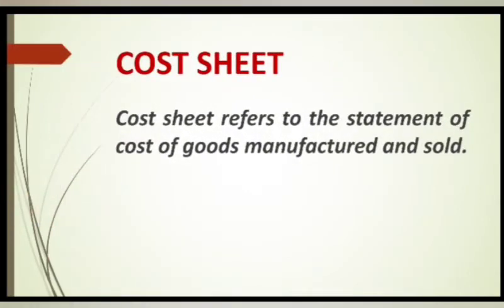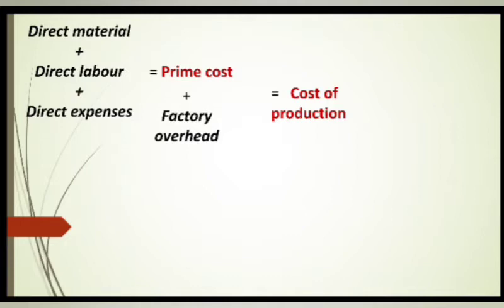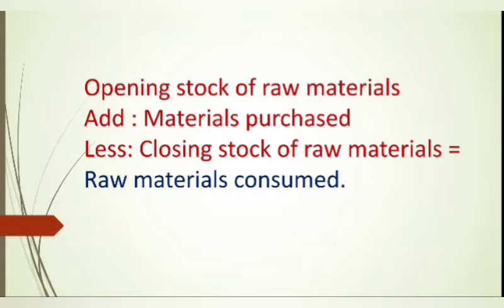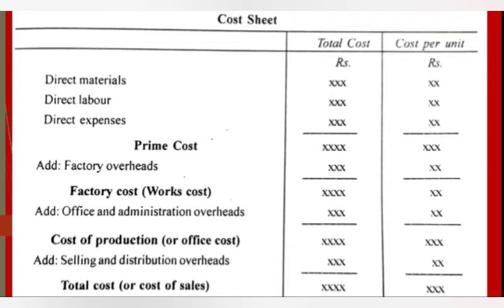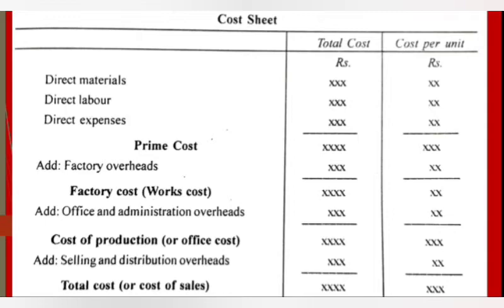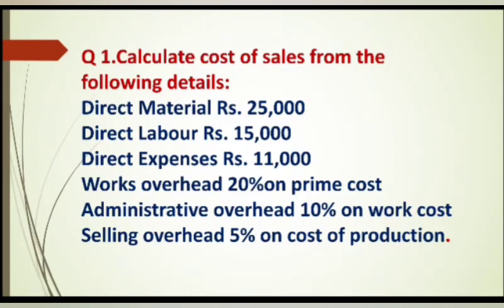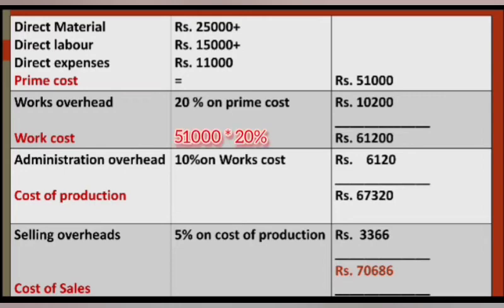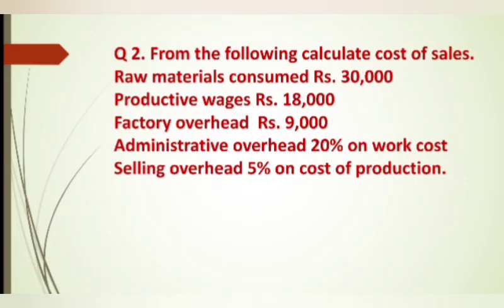Cost Accounting Lecture 3 - Cost sheet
Cost Sheet Format.
For Commerce and Management students.

Lecture by
S.Rekha M.Com.,M.Phil.,PGDCA.,DPTT.,(Ph.D)
Assistant Professor, Department of Commerce and Commerce (CA) .

Follow my other talk in given video link:
Cost accounting -

Financial management-
Lecture 1-

Cost sheet / Cost sheet Format / Elements of cost / Components of Cost.